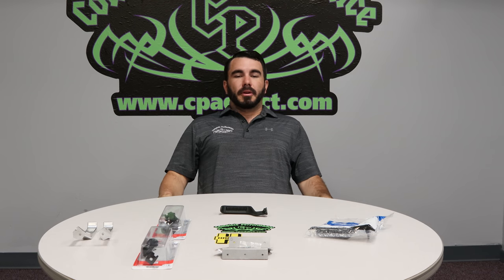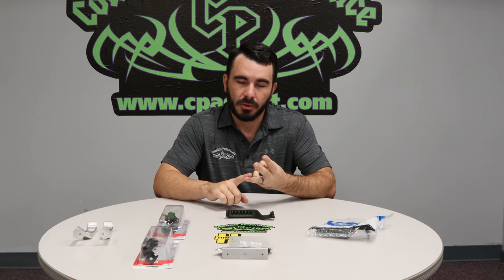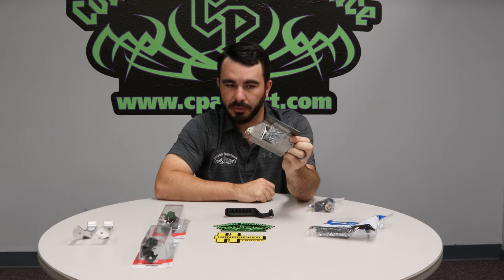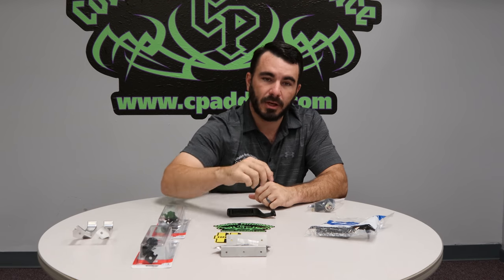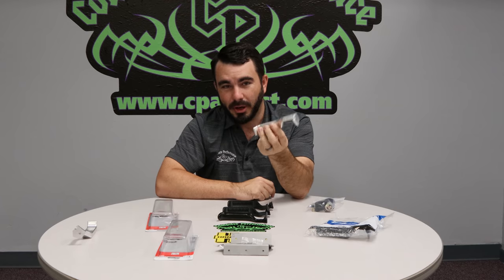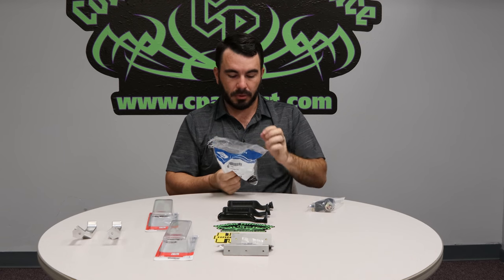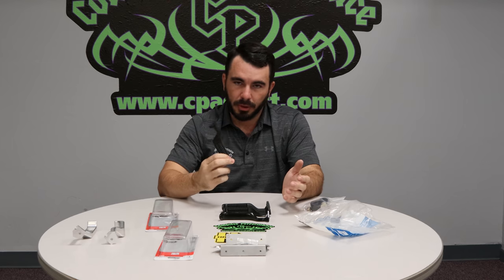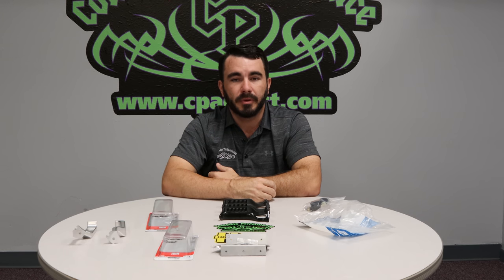How to Fix Your OBS Ford Doors - (1980-1997)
Today we talk about some of the things that attribute to broken inner door handles on 92-97
F-Series trucks, And how to fix them!